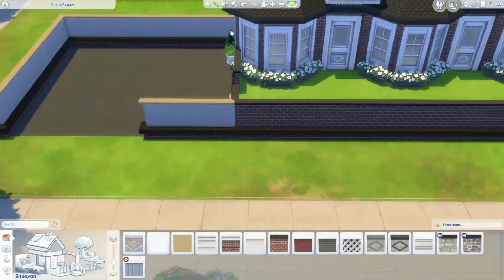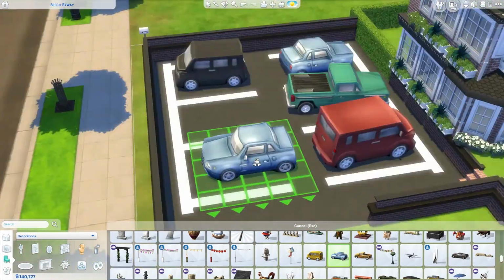Tudor Court | The Sims 4 House Building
I hope you enjoy this build video! (Yes I was/am a little drunk haha) This house is CC frrreeeee.
Find this build on the gallery - Origin ID - Antomyy